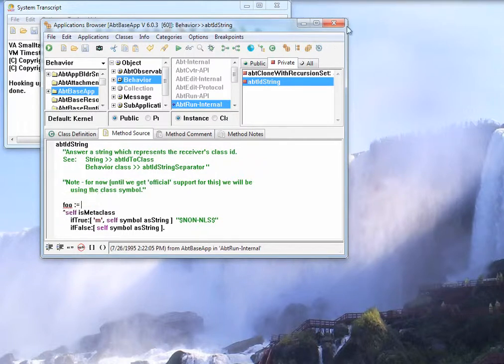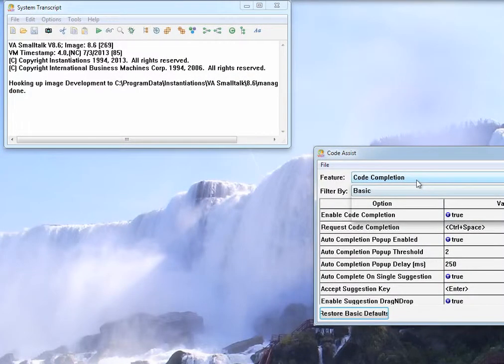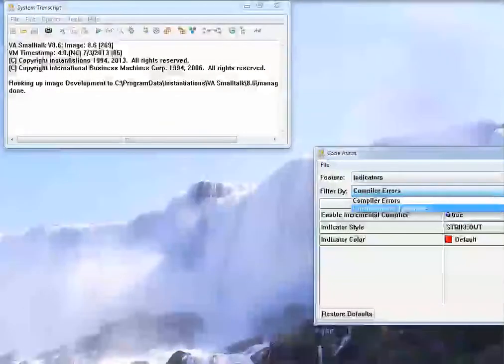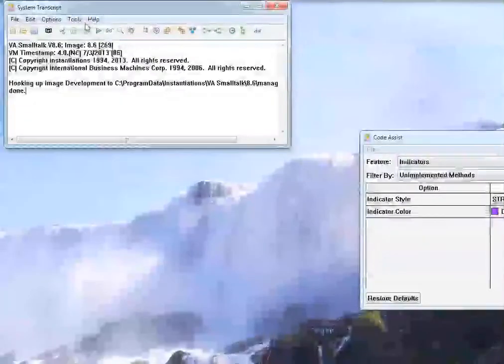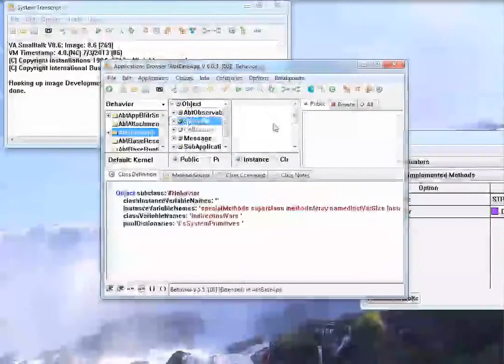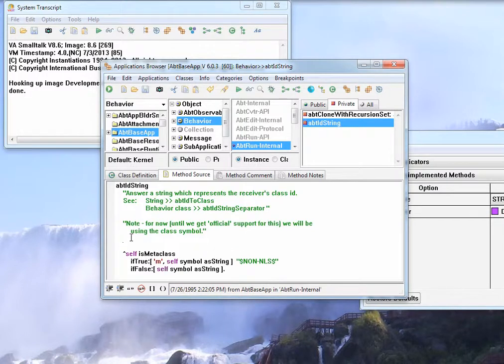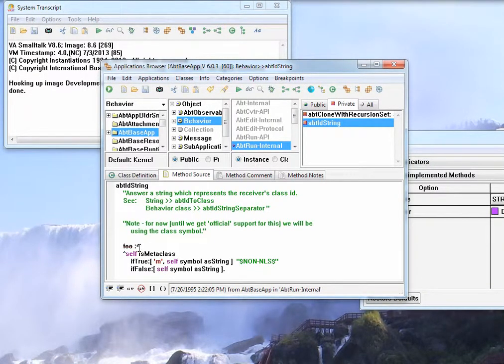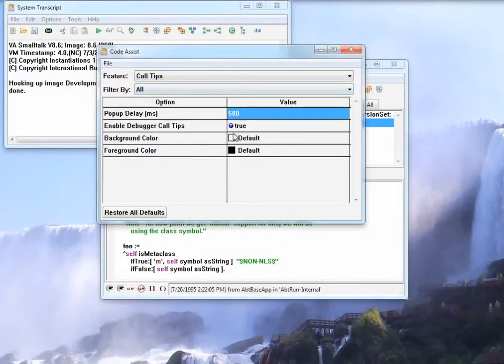St 4U 496: Configuring Editor Feedback in VA 8.6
You can configure virtually all of the feedback from the new editor (and the incremental compiler) in VA Smalltalk 8.6.  Today we'll have a look at the options